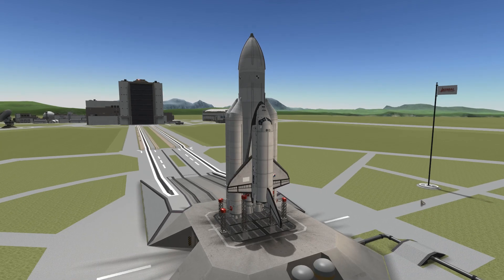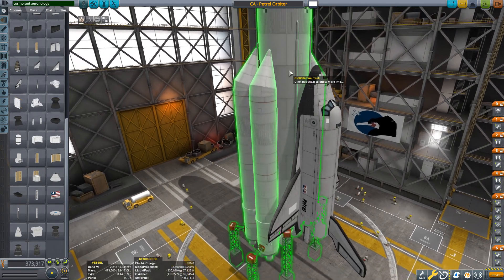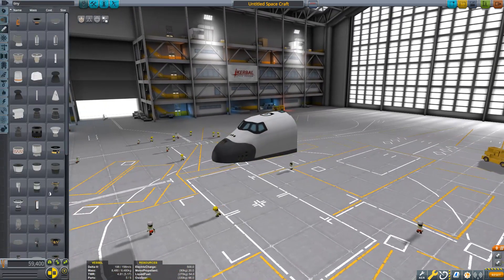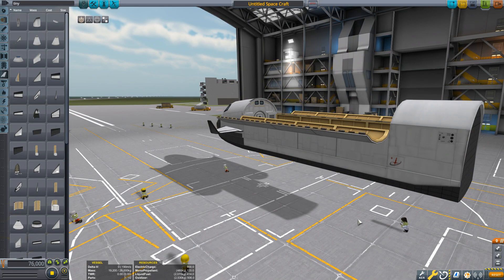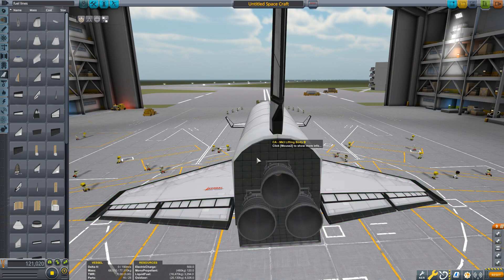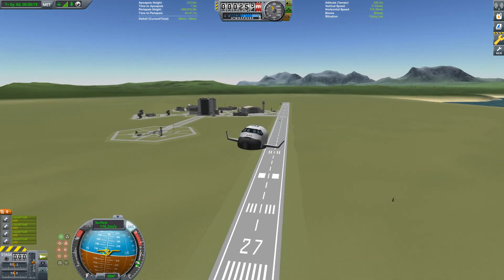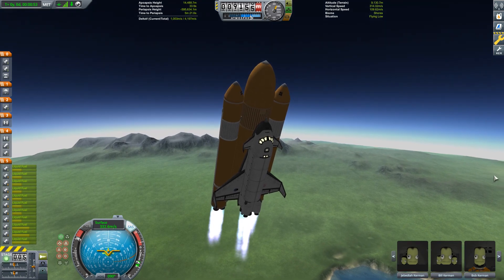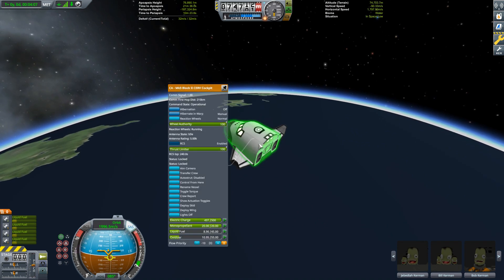KSP Mod Spotlight - Cormorant Aeronology (and Mk3 Block II Program)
Today we preview a Cormorant Aeronology mod in KSP 1.4.5 and showing new and wonderful components that have been added as Mk3 Block II Program. Cormorant Aeronology allows you to build space shuttle in ksp, as well as its russian counterpart - Buran